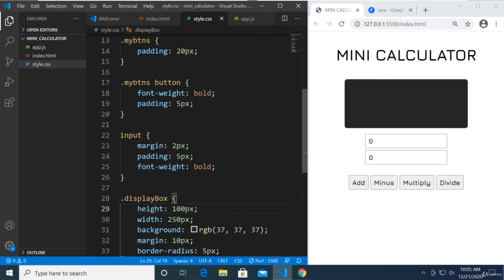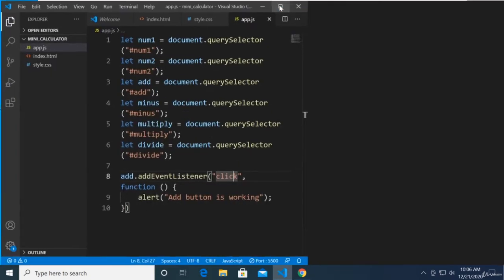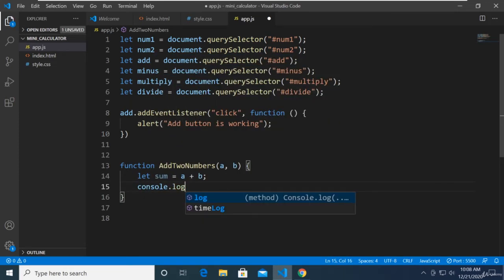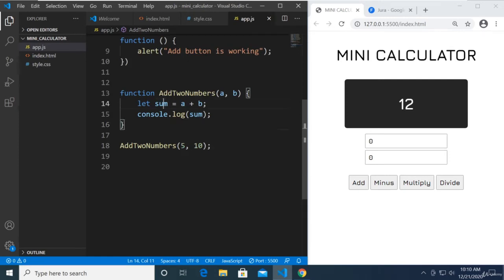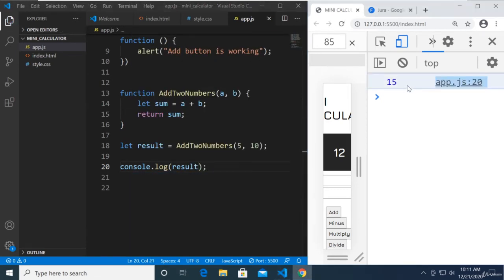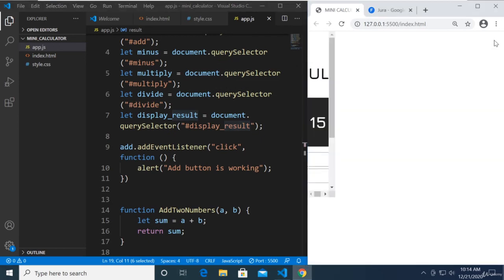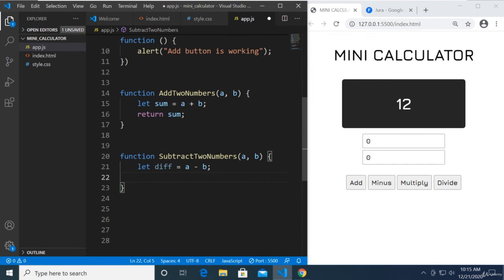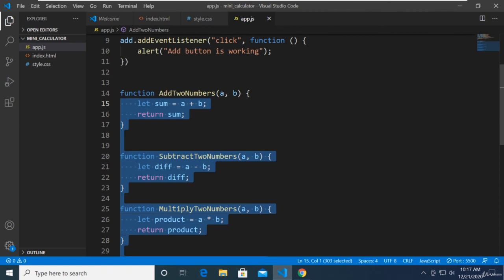Mini Project Basic Calculator Part 2 | HTML + CSS + JS Complete Course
HTML for Absolute Beginners:
While many guides on the internet attempt to teach HTML using a lot of mind-boggling theory, this tutorial will instead focus on giving you the practical skills to build your first site.
The aim is to show you ‘how’ to create your first web page without spending the entire tutorial focusing too much on the “why.”
By the end of this tutorial, you will have the know-how to create a basic website and we hope that this will inspire you to delve further into the world of HTML using our follow-on guides.

Okay, so this is the only bit of mandatory theory. In order to begin to write HTML, it helps if you know what you are writing.
HTML is the language in which most websites are written. HTML is used to create pages and make them functional.
The code used to make them visually appealing is known as CSS and we shall focus on this in a later tutorial. For now, we will focus on teaching you how to build rather than design.
A Markup Language is a way that computers speak to each other to control how text is processed and presented. To do this HTML uses two things: tags and attributes.
CSS: Cascading Style Sheets:
Cascading Style Sheets (CSS) is a stylesheet language used to describe the presentation of a document written in HTML or XML (including XML dialects such as SVG, MathML or XHTML). CSS describes how elements should be rendered on screen, on paper, in speech, or on other media.
CSS is among the core languages of the open web and is standardized across Web browsers according to W3C specifications. Previously, the development of various parts of CSS specification was done synchronously, which allowed the versioning of the latest recommendations. You might have heard about CSS1, CSS2.1, or even CSS3. There will never be a CSS3 or a CSS4; rather, everything is now CSS without a version number.
JavaScript:
JavaScript (JS) is a lightweight, interpreted, or just-in-time compiled programming language with first-class functions. While it is most well-known as the scripting language for Web pages, many non-browser environments also use it, such as Node.js, Apache CouchDB and Adobe Acrobat. JavaScript is a prototype-based, multi-paradigm, single-threaded, dynamic language, supporting object-oriented, imperative, and declarative (e.g. functional programming) styles. Read more about JavaScript.
This section is dedicated to the JavaScript language itself, and not the parts that are specific to Web pages or other host environments. For information about APIs that are specific to Web pages, please see Web APIs and DOM.
The standards for JavaScript are the ECMAScript Language Specification (ECMA-262) and the ECMAScript Internationalization API specification (ECMA-402). As soon as one browser implements a feature, we try to document it. This means that cases where some proposals for new ECMAScript features have already been implemented in browsers, documentation and examples in MDN articles may use some of those new features. Most of the time, this happens between the stages 3 and 4, and is usually before the spec is officially published.
Do not confuse JavaScript with the Java programming language. Both "Java" and "JavaScript" are trademarks or registered trademarks of Oracle in the U.S. and other countries. However, the two programming languages have very different syntax, semantics, and use.